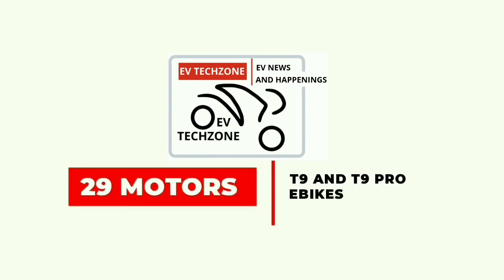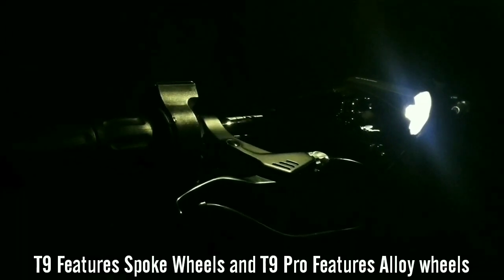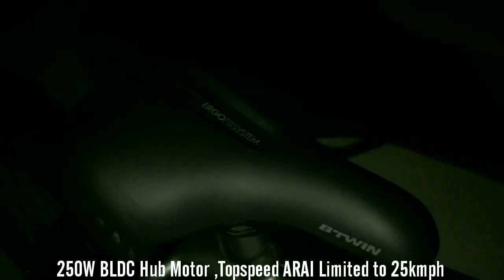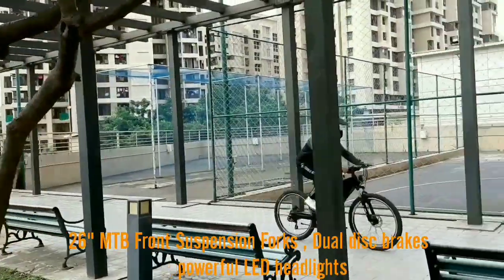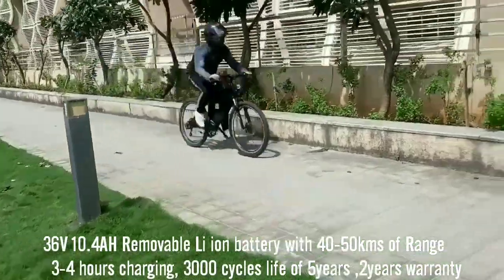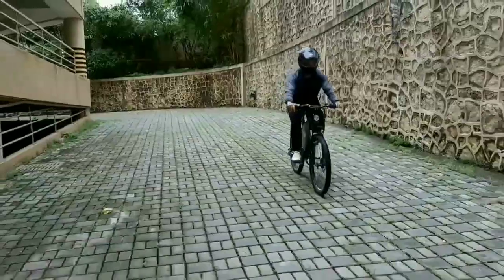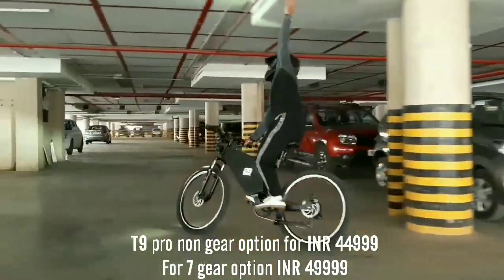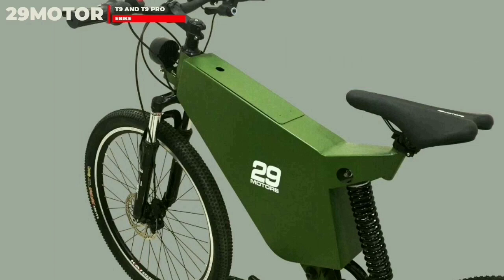29Motors T9 and T9 Pro ebikes Launched | Price |Technical Specifications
29 Motors finally launched it's Mountain electric bikes T9 and T9Pro in India.
Both are powered by 250W electric motor with 40-50km Range.

electric motorcycle
electric vehicle